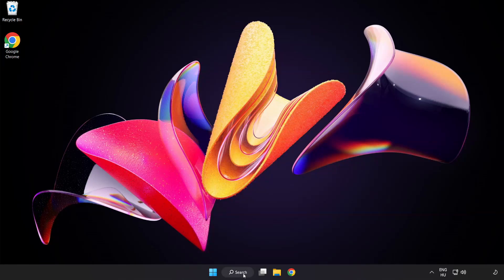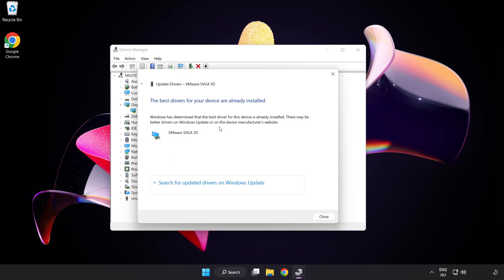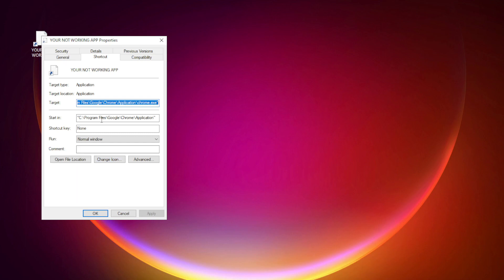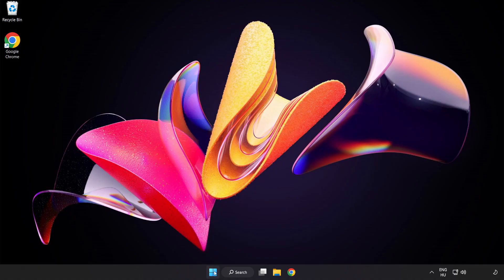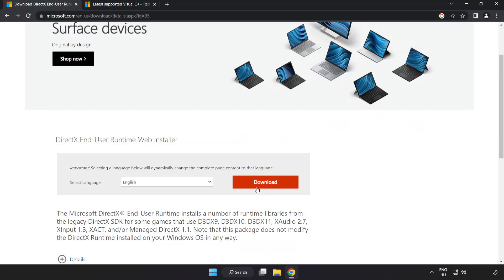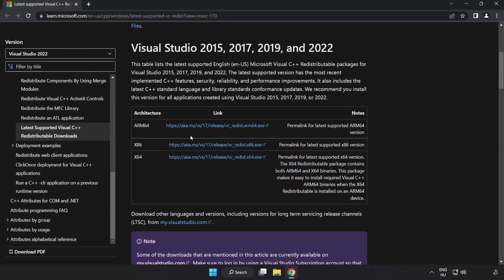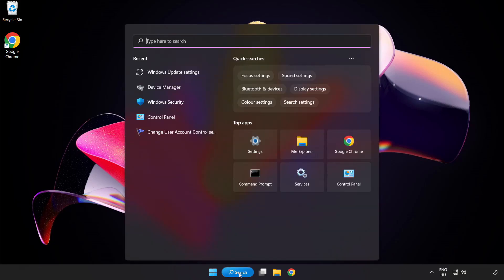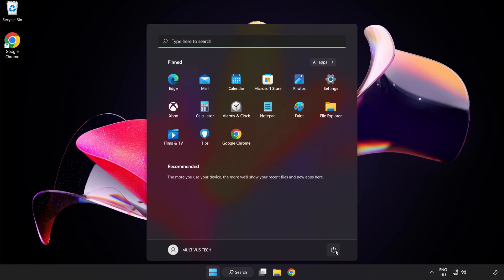How to FIX Sims 3 Black Screen!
I'm going to show How to FIX Sims 3 Black Screen Issue!